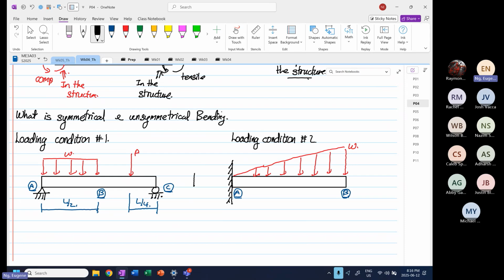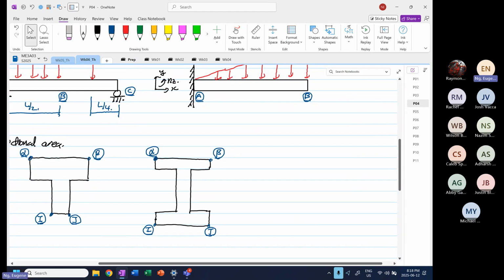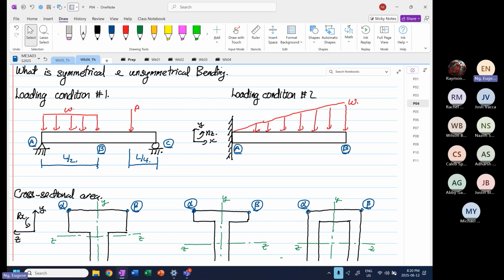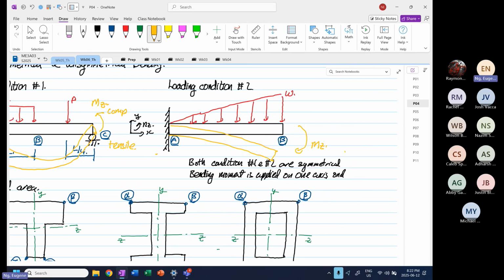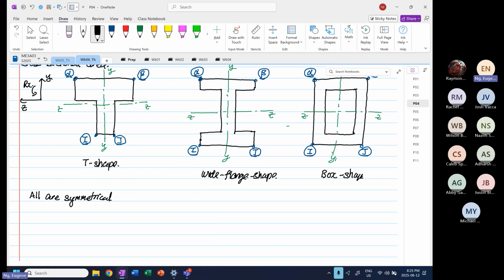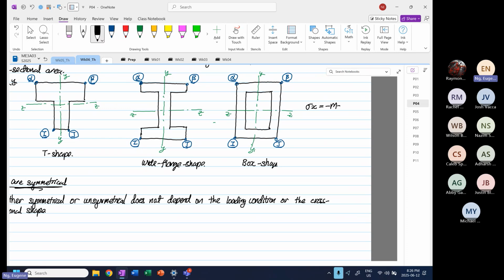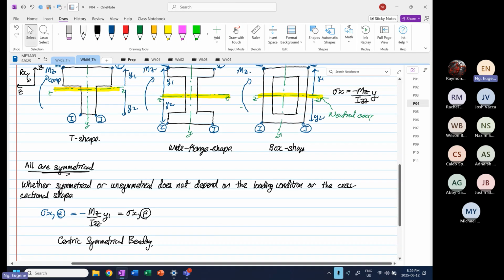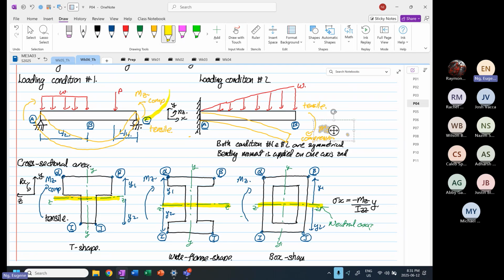Wk06 Thu P06: Mohr Circle and Normal Stresses Induced by Centric and Eccentric Bending Moment